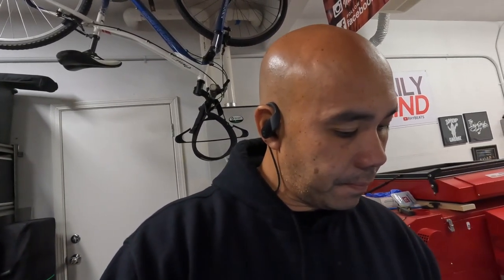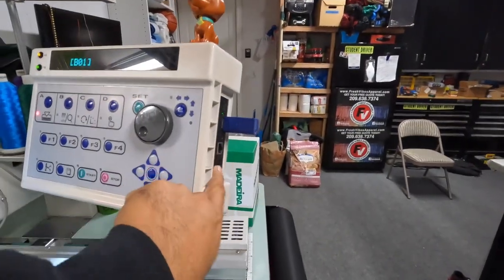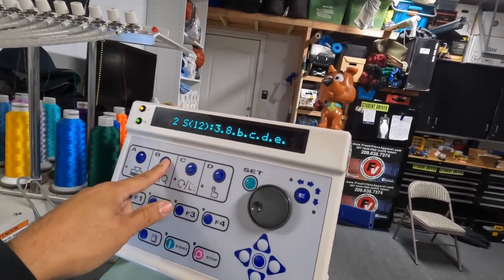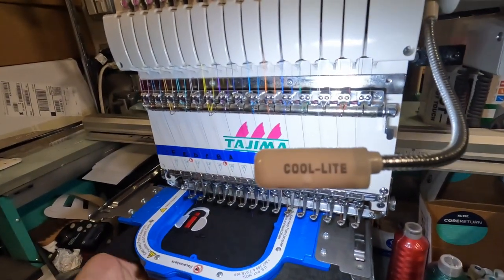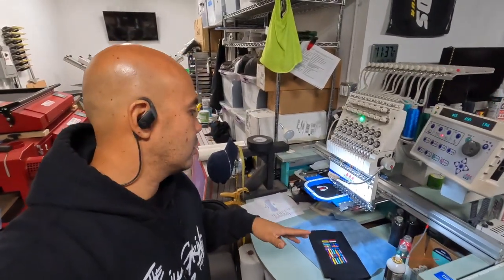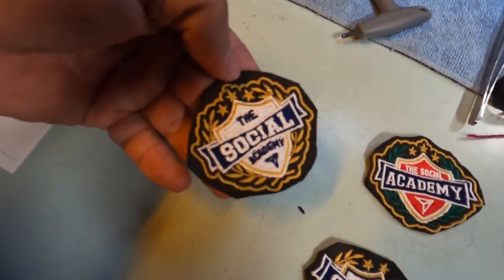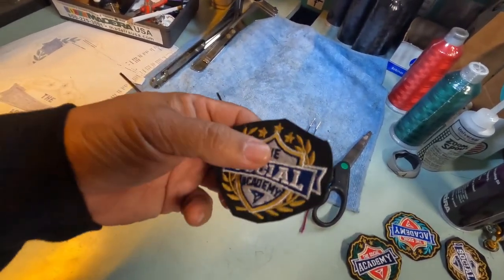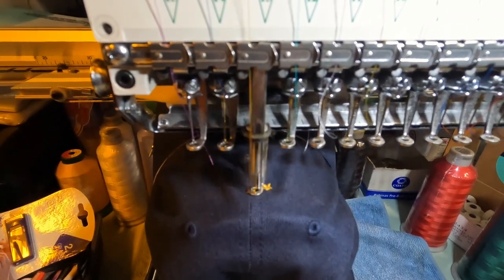EMBROIDERING ON A SINGLE HEAD TAKES FOREVER : TAJIMA TEHX C1501 (S:09/Vlog 012)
Instagram.com/RHYBEATS
Twitch.TV/RHYBEATS

ITEMS I USE ON A DAILY:

Micro Wireless lapel mics:

Screen Printing hand held tape dispenser 2" :

Hat Brush/Cleaner (Embroidery):

Lint Roller:

Mixing Ink Spatulas:

Heavy Duty Spray Bottles:

RhyBeats
1112 N. Main Street.